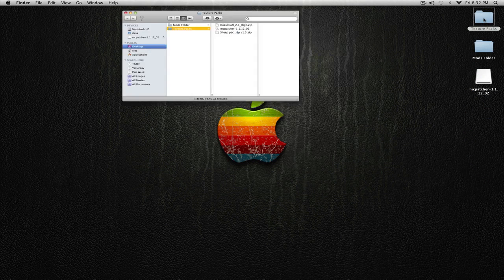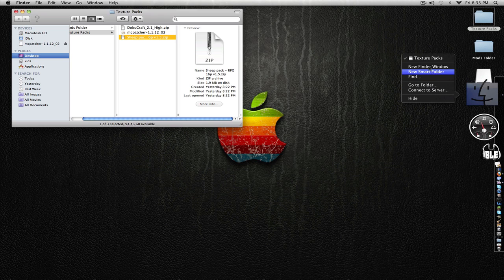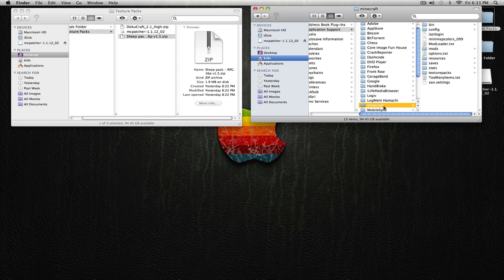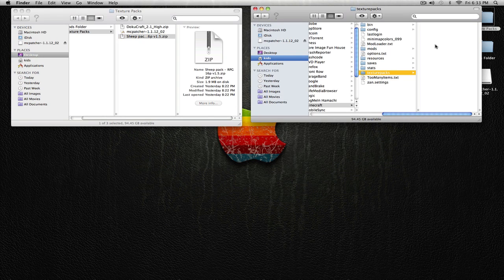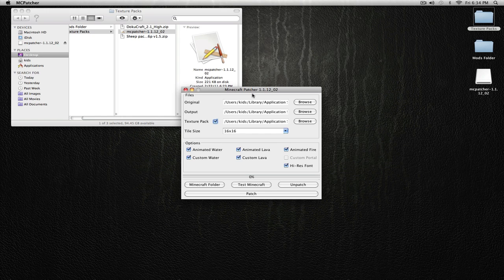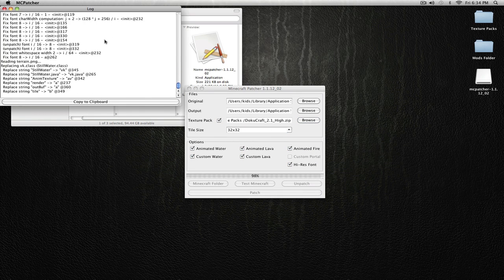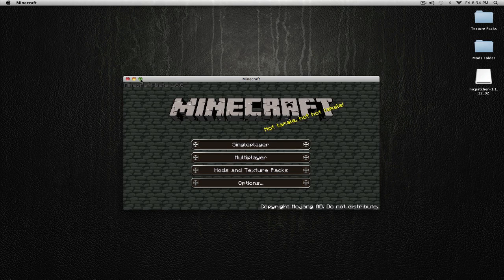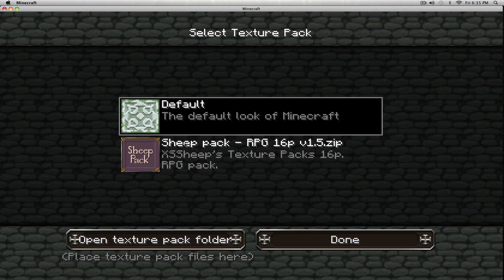How to install texture packs for minecraft on a mac